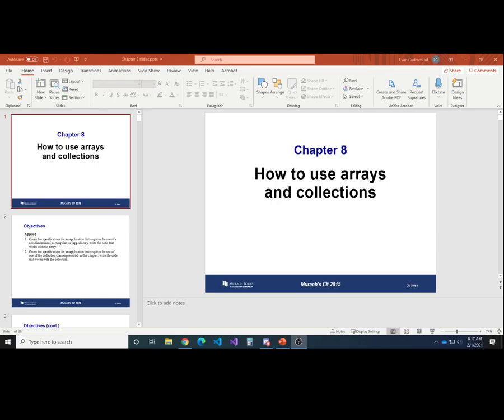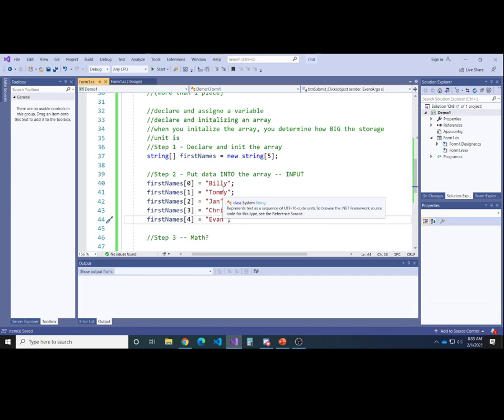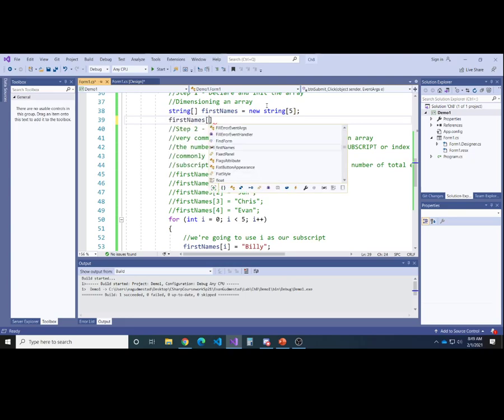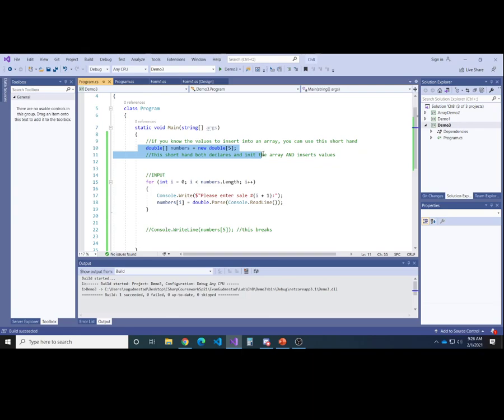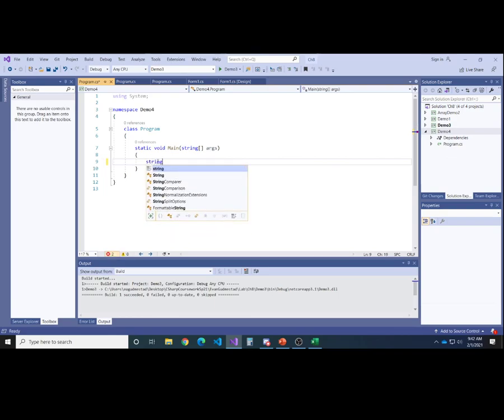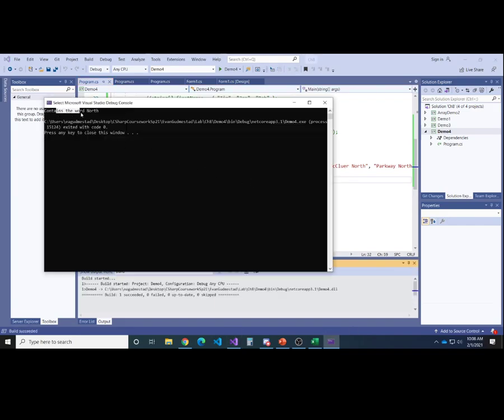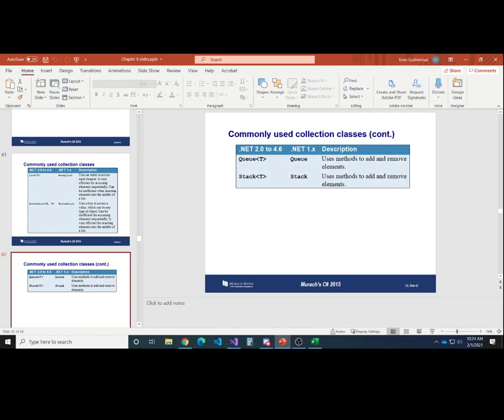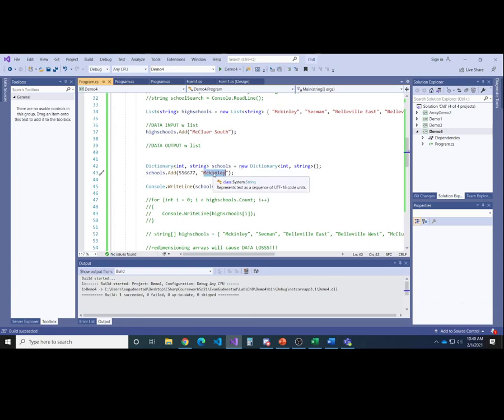C# Fundamentals of Arrays and Lists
I cover the importance of arrays and how to use them